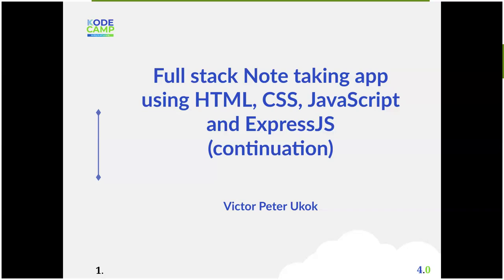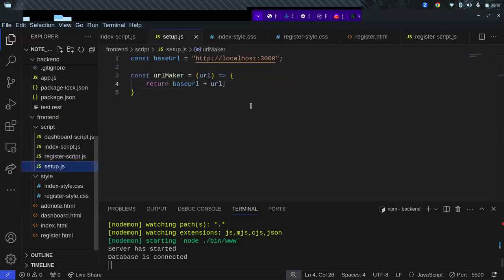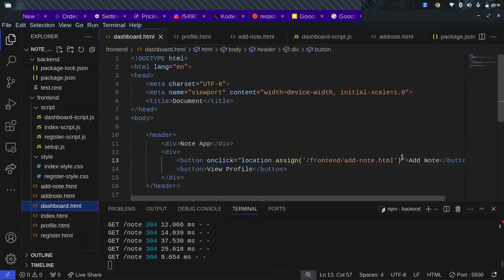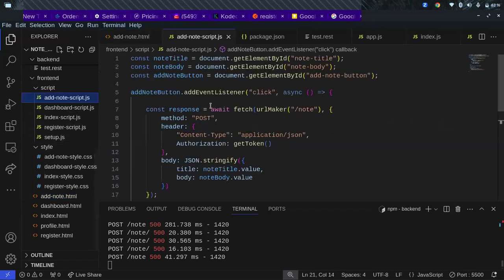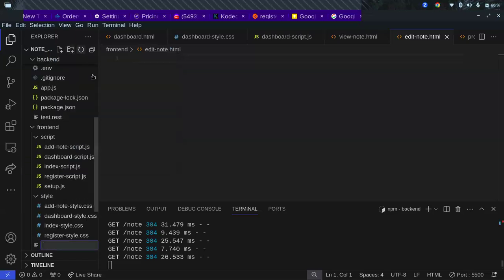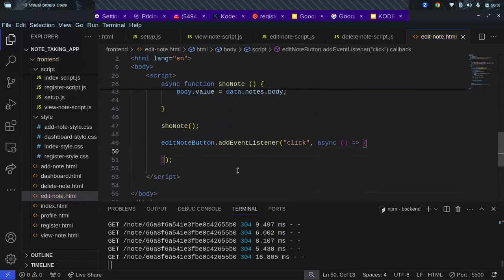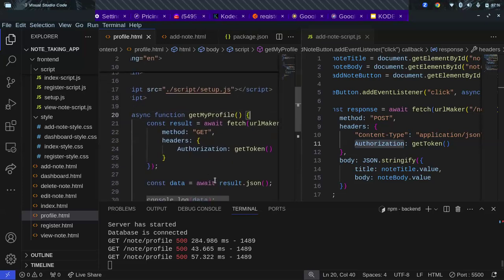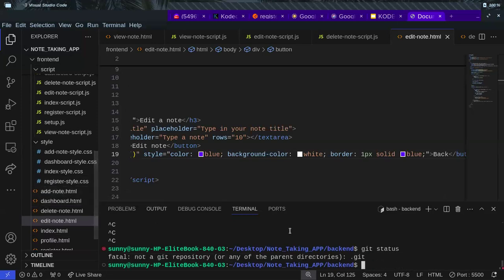KodeCamp 4.0 Beginner NodeJs Class 19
Full Stack Note Taking App with HTML, CSS, JavaScript, and Express JS (2)